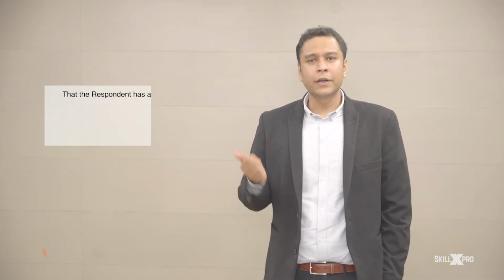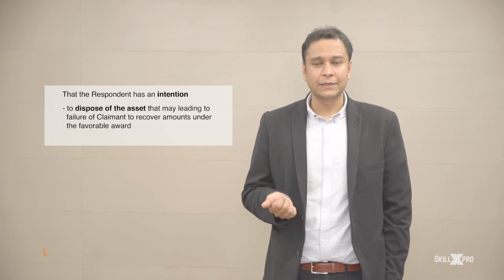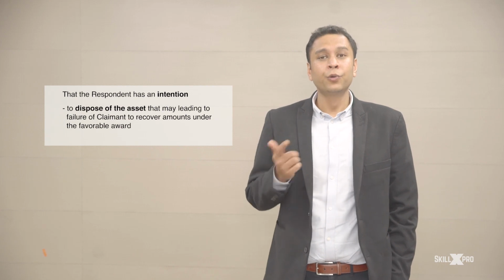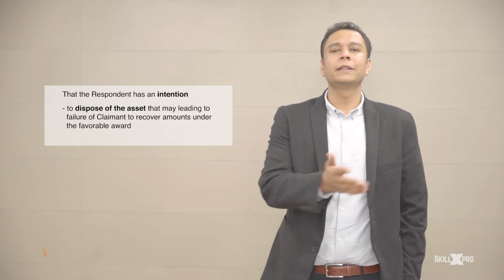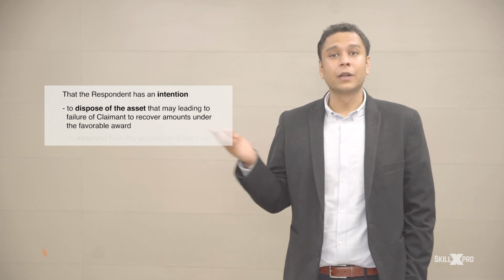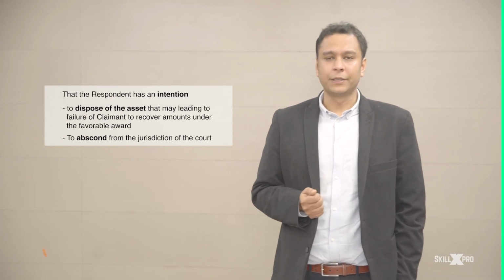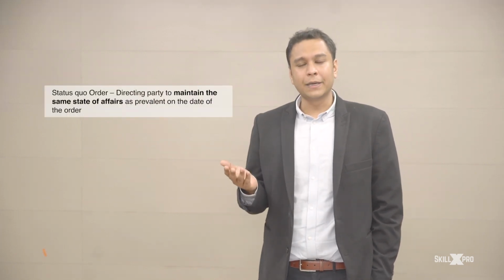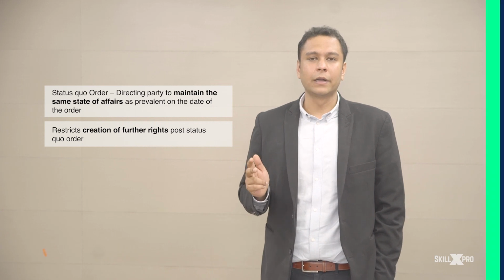Lecture 3 | Nature of Interim Reliefs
Lecture 3 on Nature of Interim Reliefs